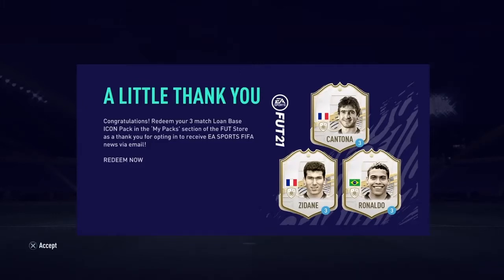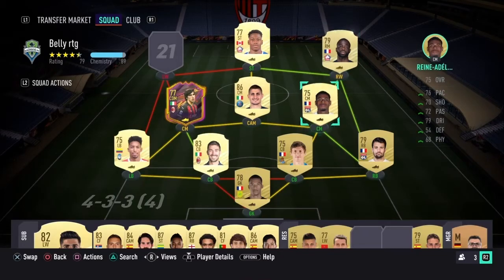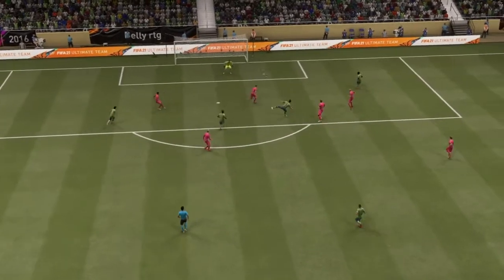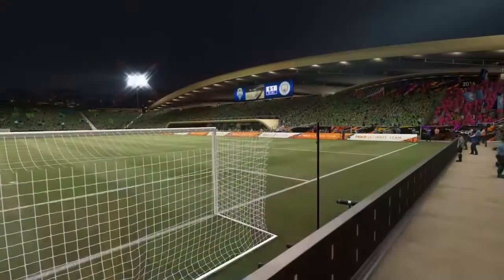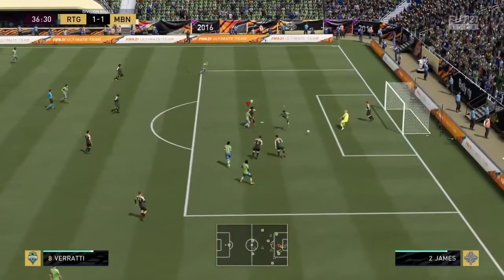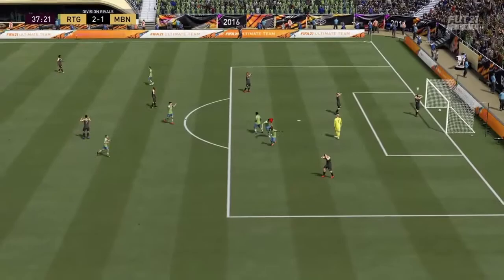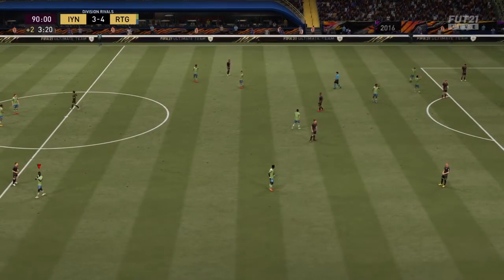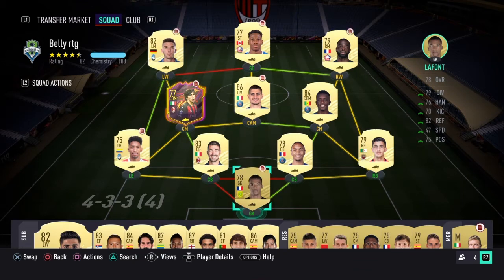We Won All Our Rivals Placements!!! Belly's Road To Glory Ep #1! FIFA 21!!